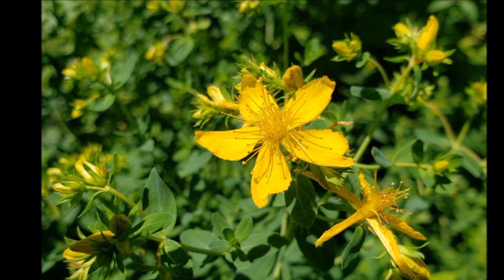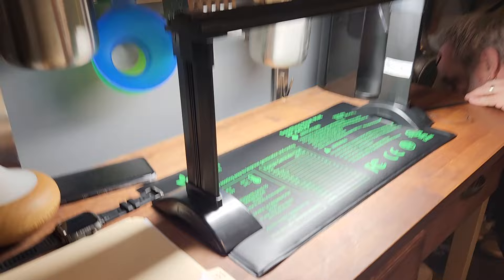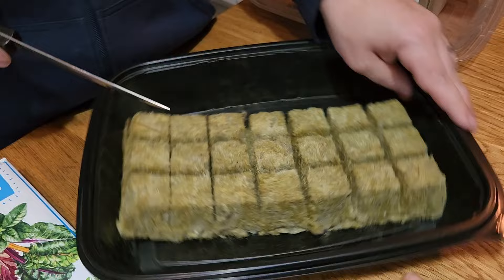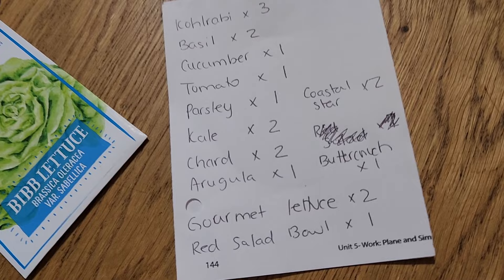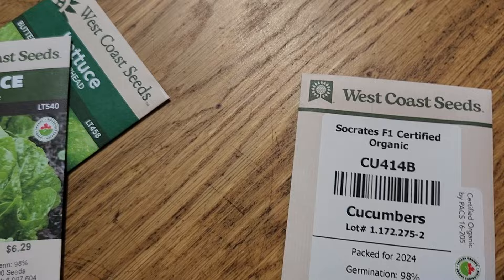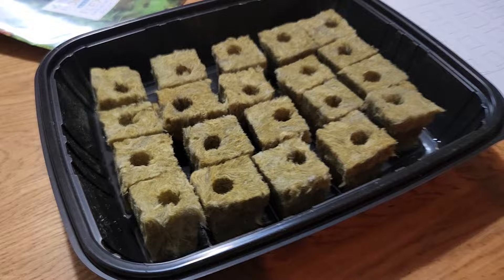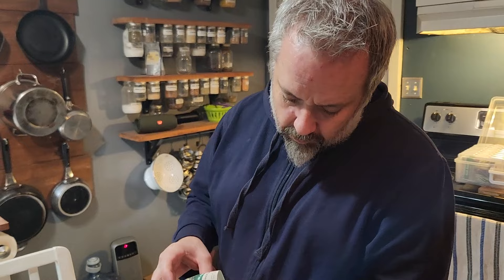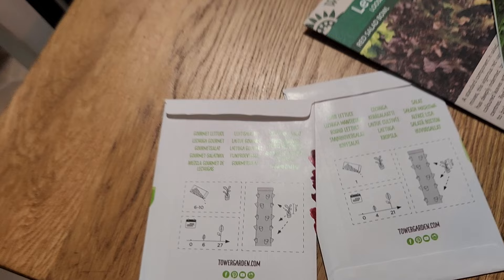Our Winter Tower Garden Plan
In this video we are starting out seedlings for our winter growing in the Tower Garden and we're taking you along for the journey! We'll show you just how easy it is to start growing your own food indoors.

* LEARN WITH ME *
BECOMING THE HERBALIST AT HOME
For Those New to Remedy Making

Are you ready to finally unlock the incredible world of herbal medicine? Tired of letting fear, nervousness or worry stand in your way? Becoming the Herbalist at Home is a four-week home study course that is perfectly designed to be your first step into plant based medicine. Dive into the art and science of crafting your own herbal immunity elixir, an all-purpose salve and a tea blend to support allergies. Join me in my kitchen where I provide step-by-step guidance as well as printable handouts to make your journey a breeze. Join me for this transformative experience and finally embrace the awesome world of plants!

WEAVERS OF PLANT MEDICINE
For People Who Are Ready to Take Their Herbal Knowledge to the Next Level

Are you ready for the next level? You’ve had a taste of the amazing power of plants and you’re hungry for more. You know there is more to herbal medicine than making salves and brewing teas; a deeper level of knowledge that you are craving. You know the responsibility of your health is in your hands, but you don’t quite have the complete picture of what that looks like. You’ve picked up some amazing skills, tips and tricks over the years, but you need someone who can help you piece it all together. You want quality herbal information but NOT at an expensive herb school price tag.

Say no more my friend, Weavers is perfect for you! If you want you are fun and informative lessons, the opportunity to build your own guidebook with professional presented handouts, detailed information on the systems of the body and how to support them, an awesome community to share your journey and triumphs with and so much more, than I invite you to explore what my membership community has to offer.

GROW FOOD YEAR ROUND
FREEBIES!

BUY MY BOOK!! (Spiraling Roots: Herbal Recipes for a Vital Life)

HERBS FOR KIDS CURRICULUM

MUSICAL CREDIT
Music Introduction: